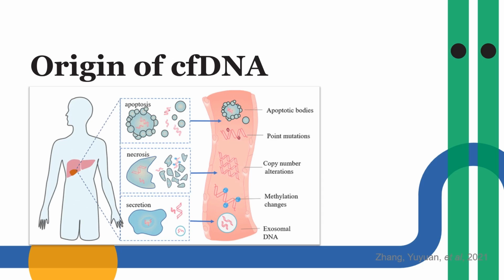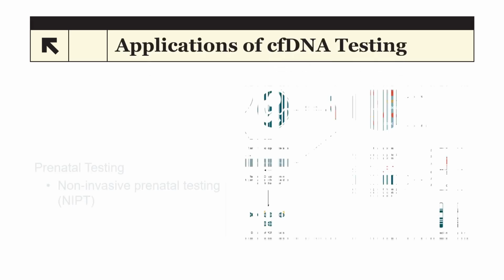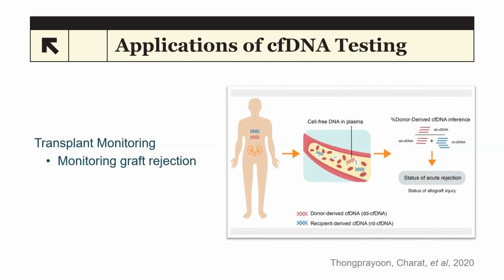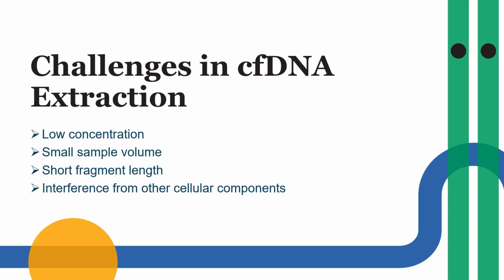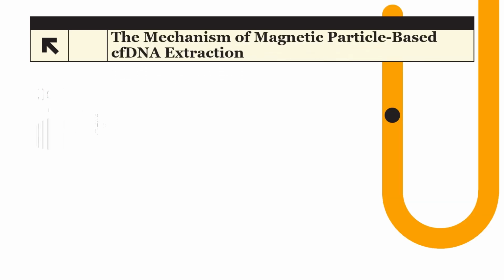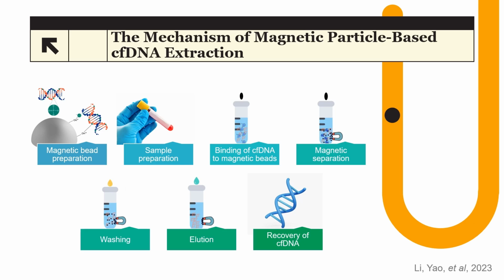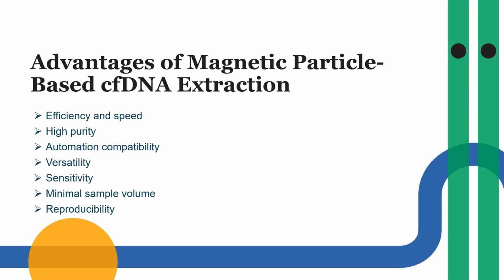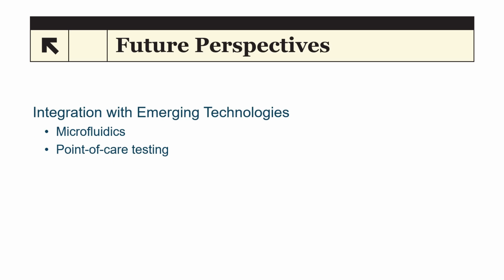Magnetic Particles for Cell Free DNA Extraction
Discover the power of magnetic particles for rapid and efficient nucleic acid extraction. Learn how these versatile tools can be used to isolate cfDNA from complex samples, enabling precise diagnosis and personalized medicine.